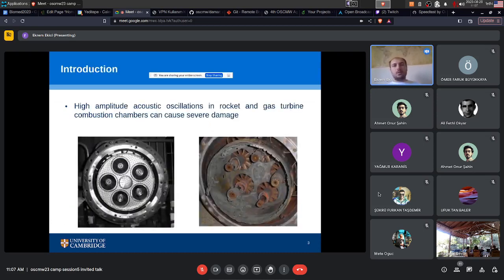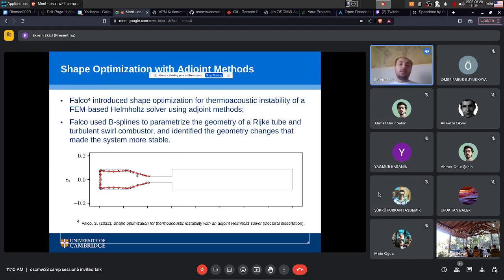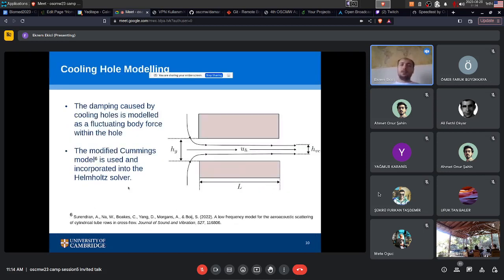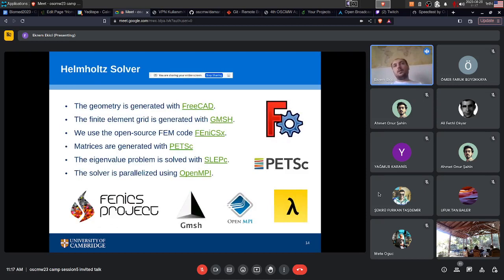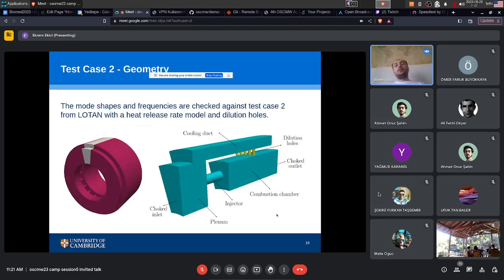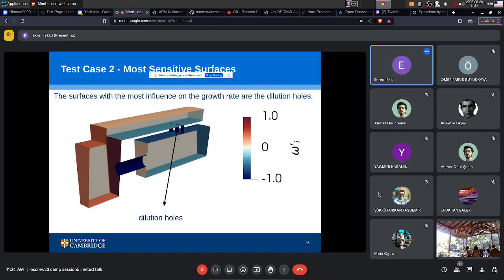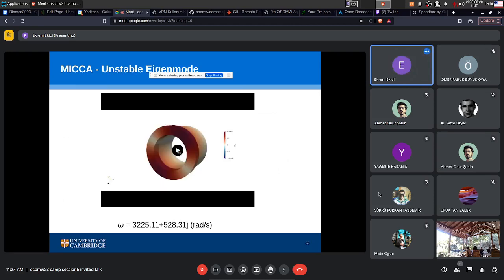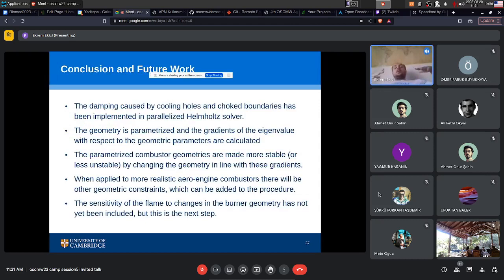oscmw23 camp session 5, Ekrem Ekici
Shape Sensitivities for Thermoacoustic Stability of Annular Combustors